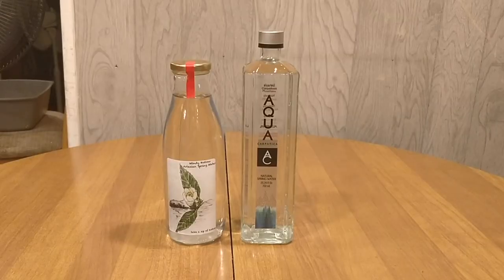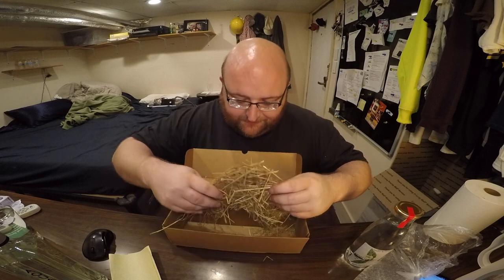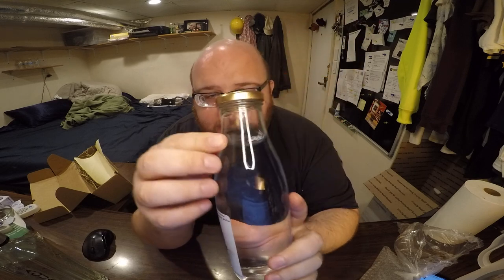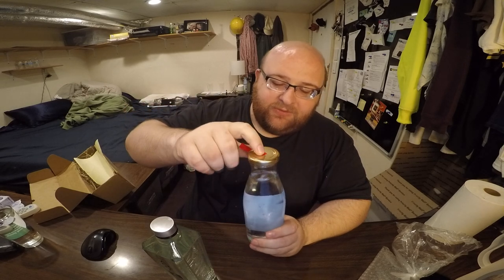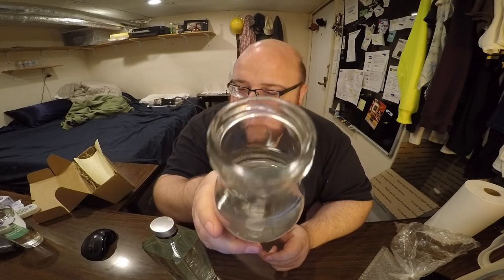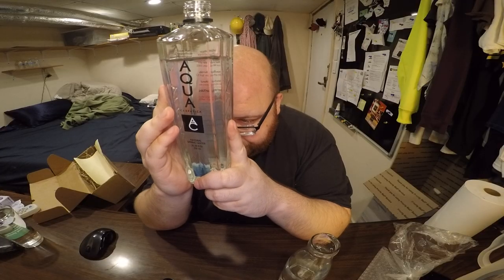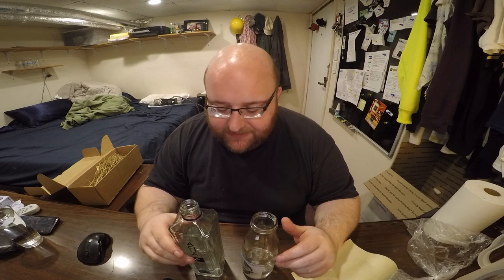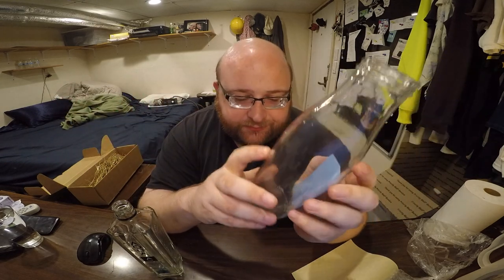Jon Drinks Water #8251 Windy Hollow Artesian Spring VS AQUA Carpatica Natural Spring Mineral Water